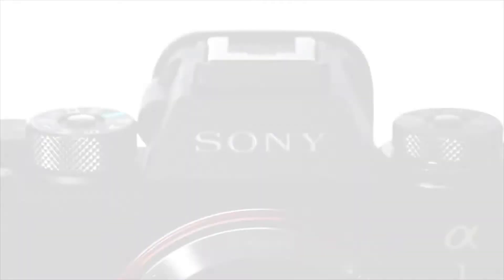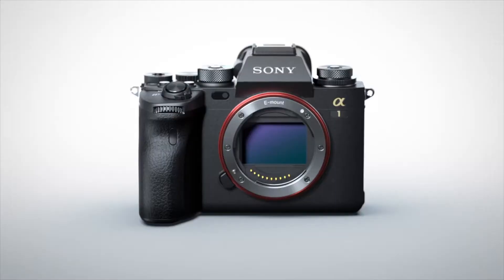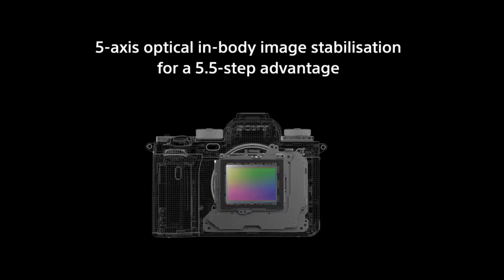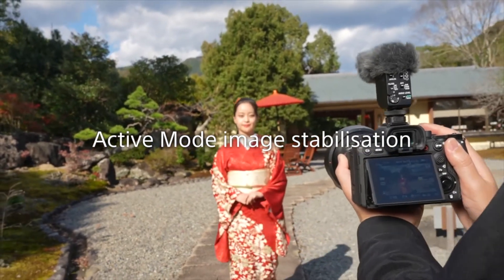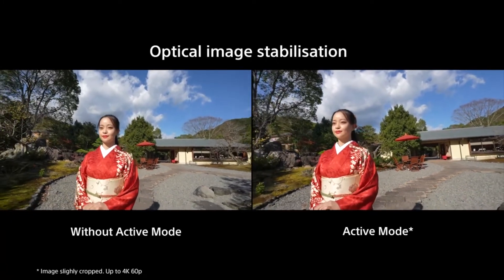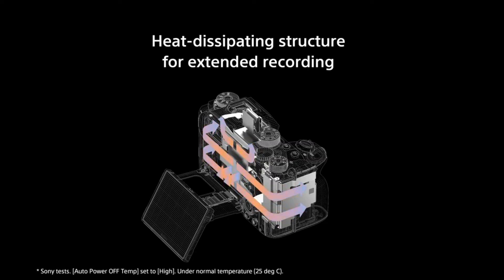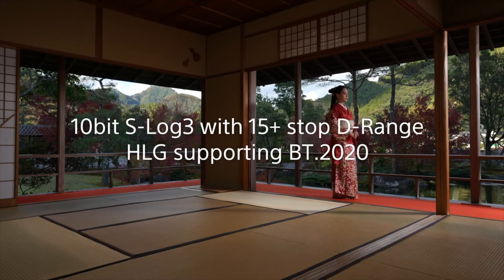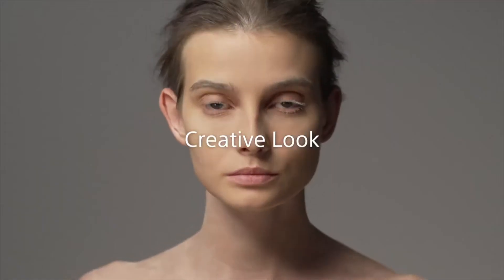Sony Alpha One Review | Swiss knife for video makers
Sony has recently announced its top of the line camera called alpha one and it is having the top noth features all set to have a rock n roll in the camera market.
It sports amazing features with well, a very premium price tag.
This on is the best camera for film making and will change the way it was though before